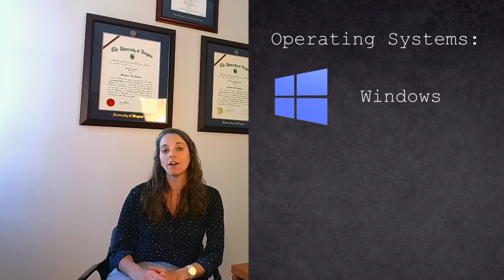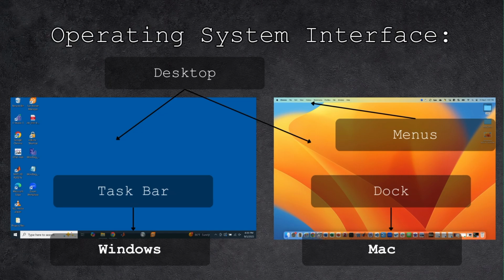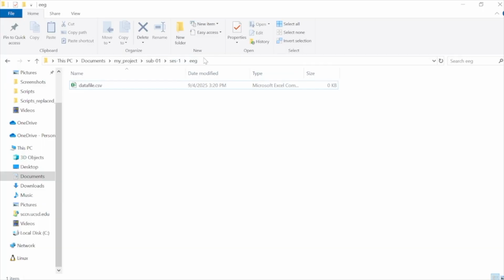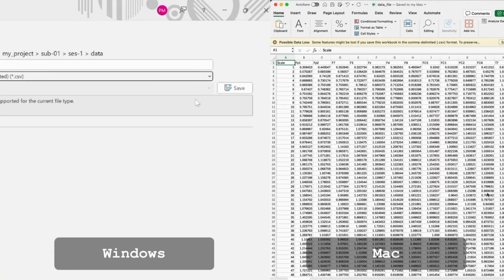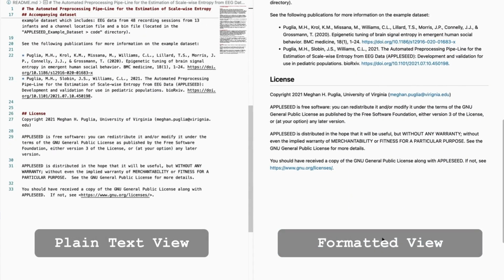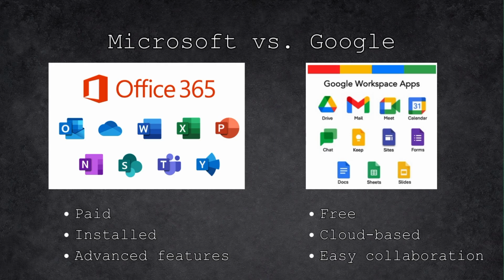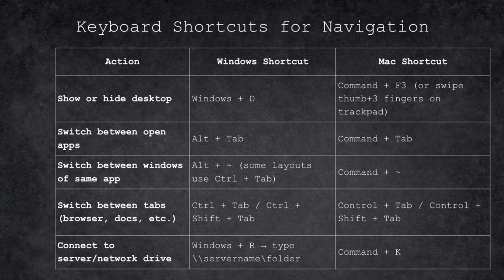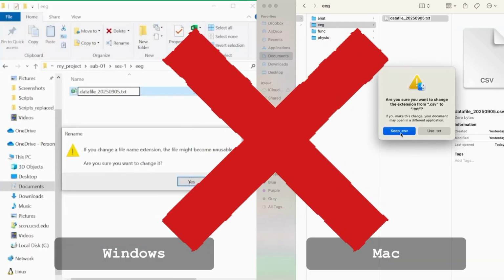Why Your Computer Isn’t Scary (And How to Use It Like a Scientist)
Struggling with files, folders, or software? This episode of Un-Hidden Curriculum teaches the real basics of computing, including understanding file types and extensions like .txt, .csv, and .pdf, mastering shortcuts, and navigating your desktop, taskbar, and menus like a pro. Perfect for students, scientists, and anyone ready to gain confidence with their computer, whether you’re brand new to computing or looking for advanced tips to compute like a scientist. No jargon, no judgment—just the computing skills that actually matter.